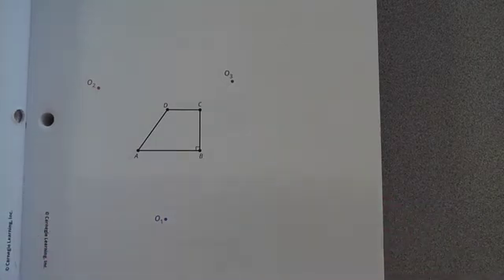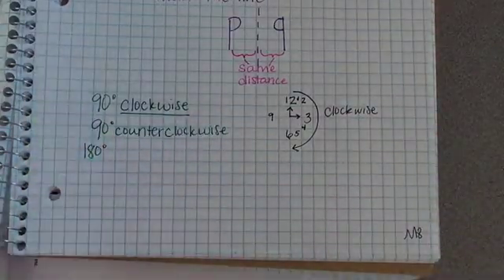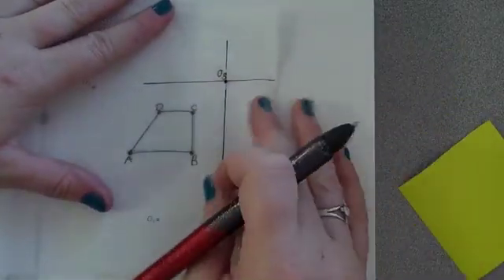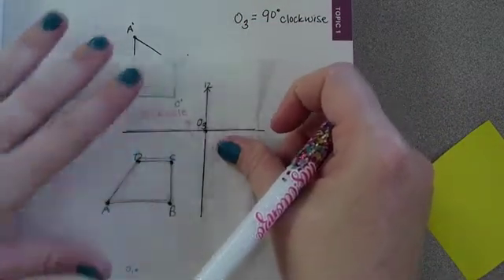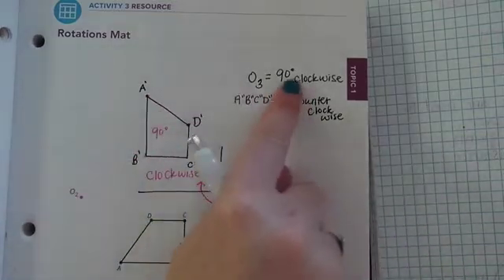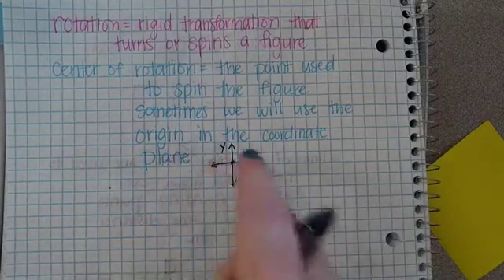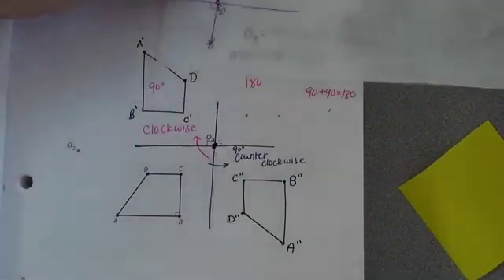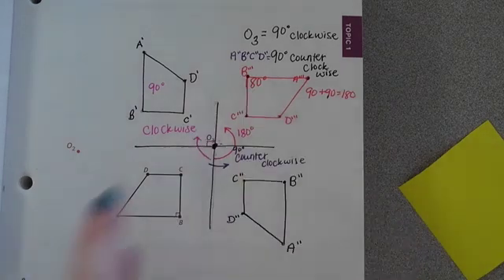M1 T1 L2 Activity 2 3 Rotations on the plane whole